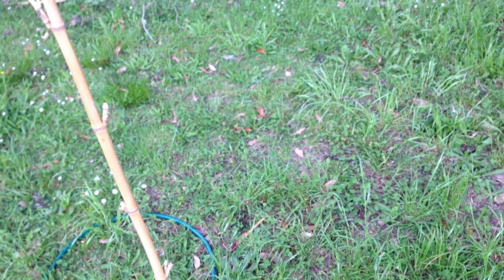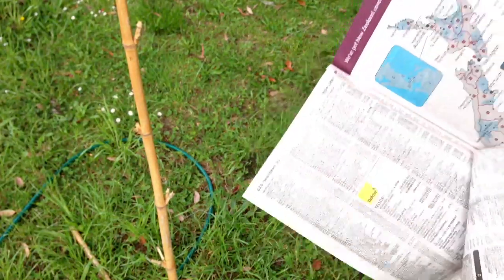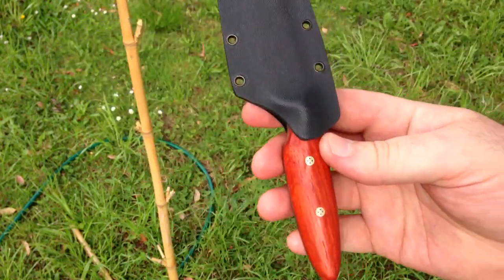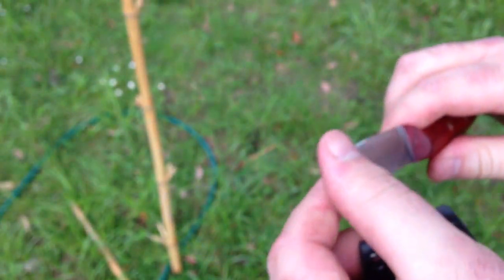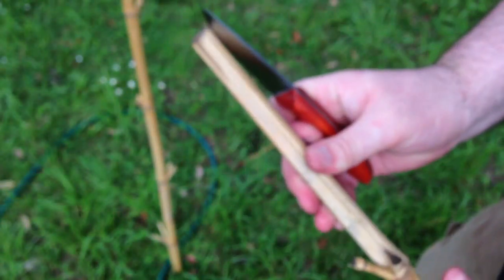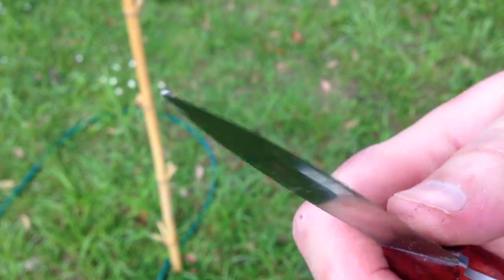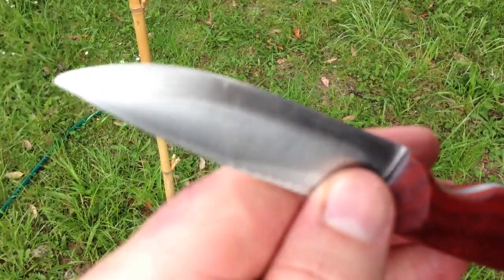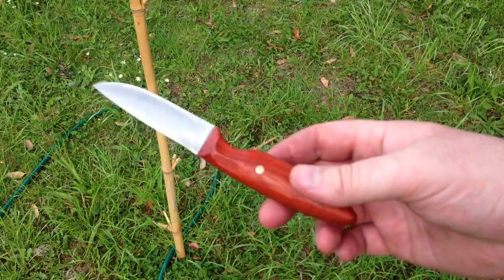cKc Thrive 5" and a cKc Streamline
just a couple more finished.

Tested the edge on a very very thin convex grind and it failed. The good thing is that it didn't chip. the edge rolled over 90degrees without failing.

Reground the knife a bit thicker and stronger.